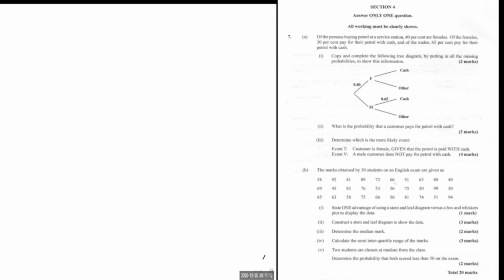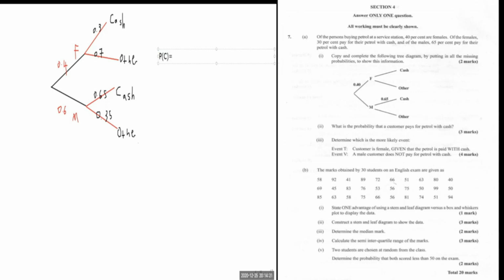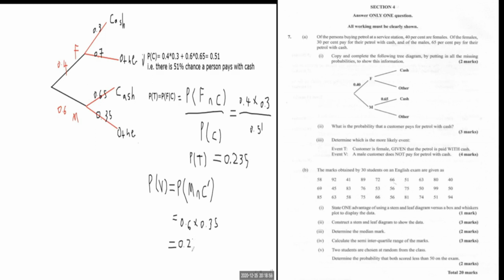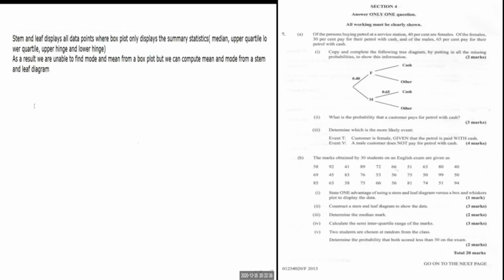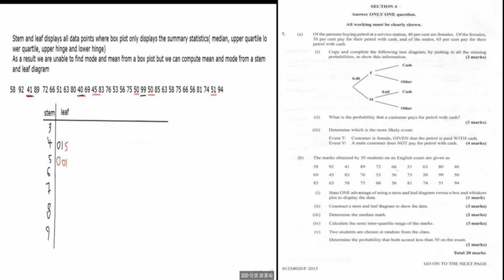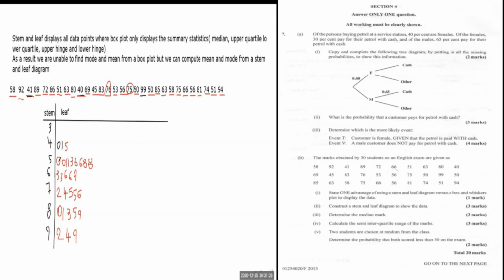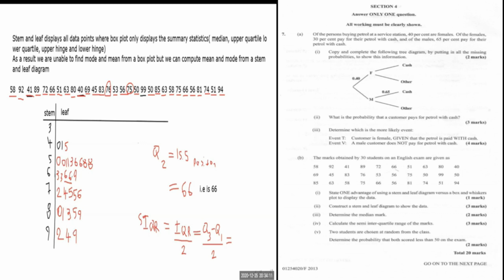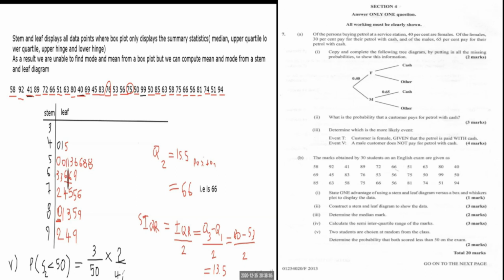CSEC ADDITIONAL MATHEMATICS| JUNE 2013| STATSISTICS| QUESTION 7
A workthrough of June 2013 Statistics Question